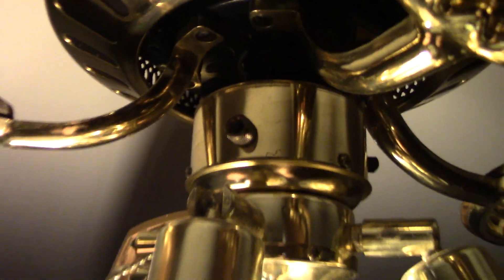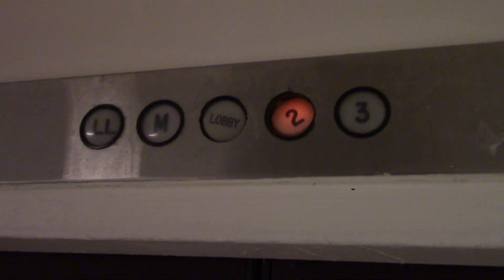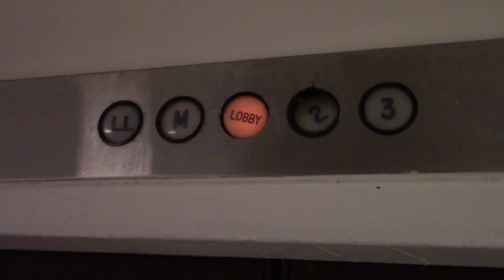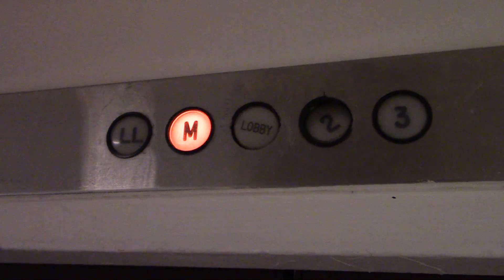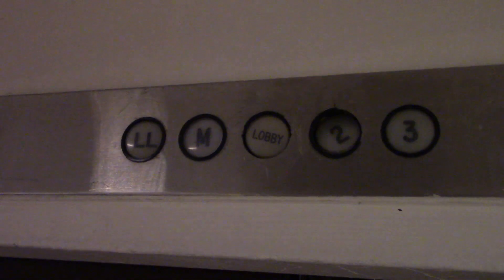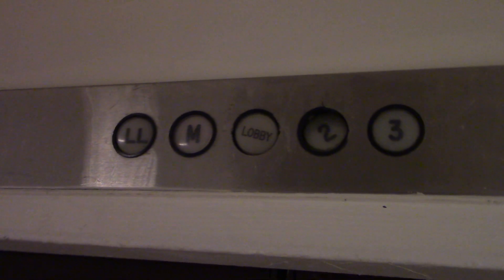1970 Westinghouse Bottom-Drive Traction Service Elevator - Delta Hotel - Hunt Valley, MD | ECFE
Recorded February 7, 2021. This hotel has since shut down. © Elevator and Ceiling Fan Enthusiasm.